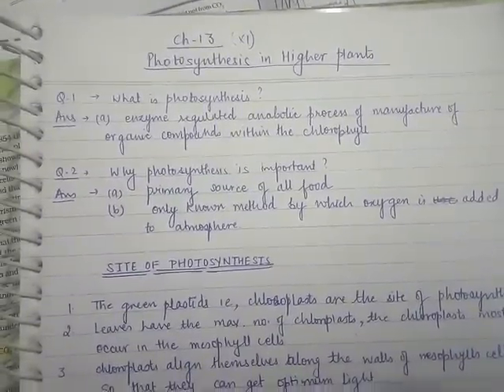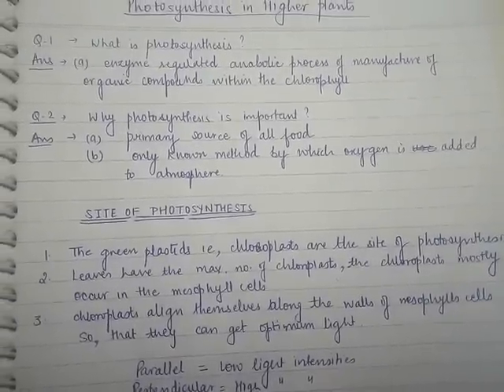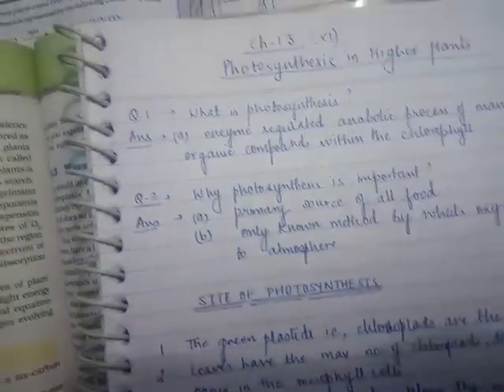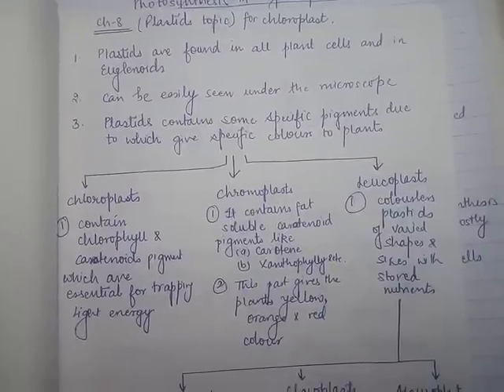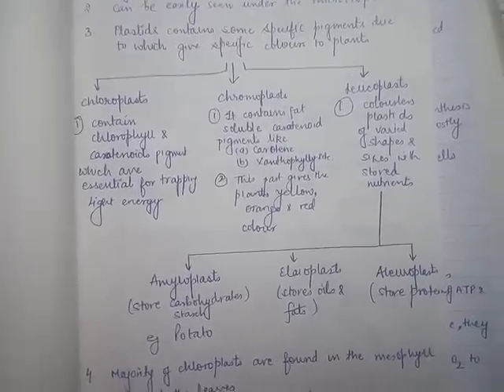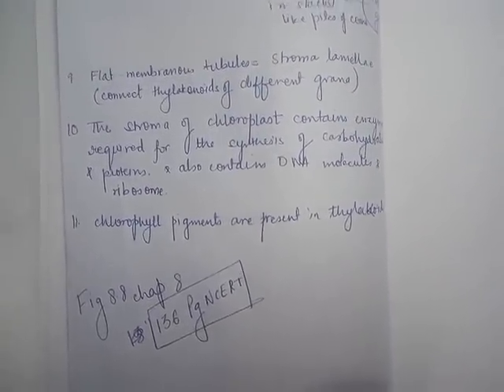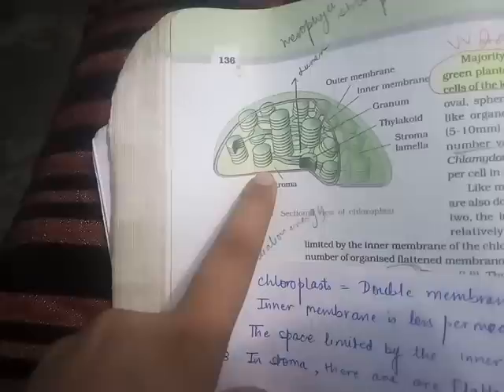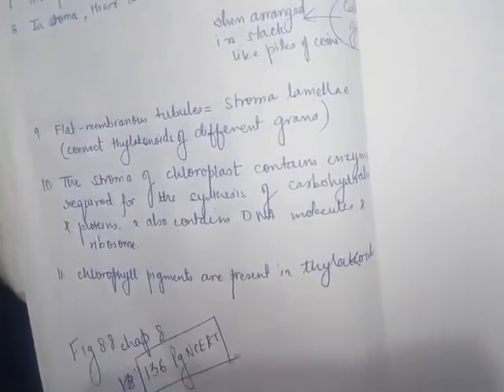Neet preparation .chapter =13-01 biology class11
Photosynthesis description